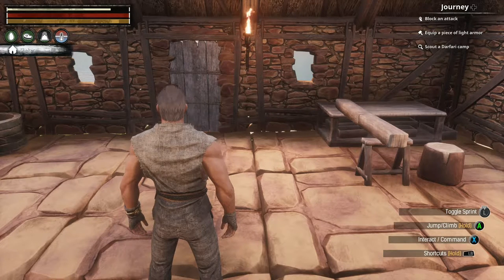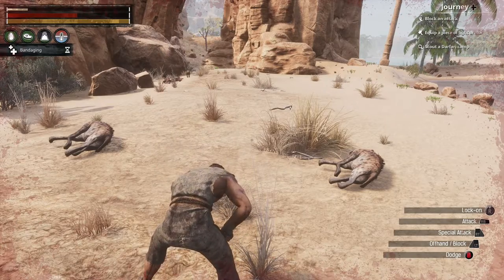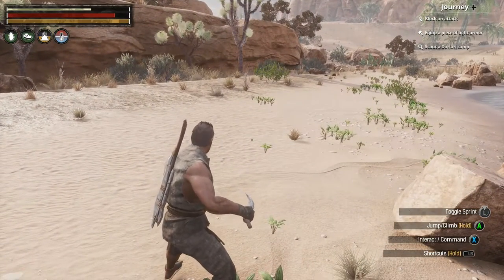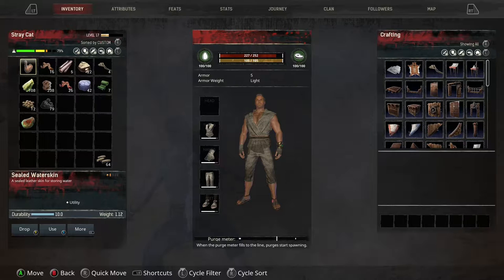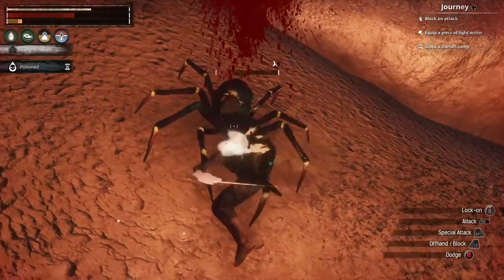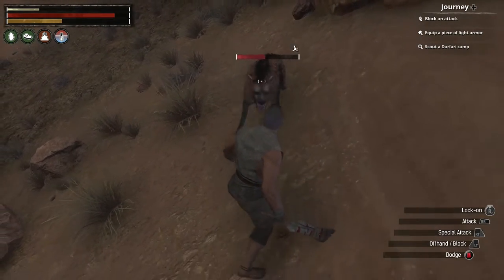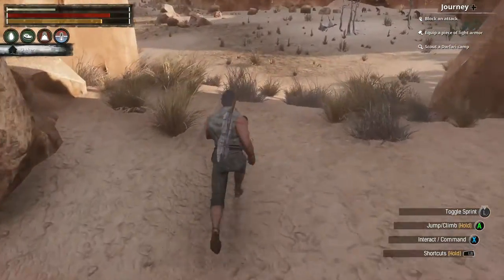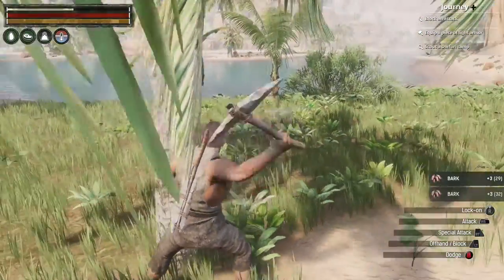Conan Exiles Series, Episode 4: I NEED MORE OF LITERALLY EVERYTHING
As I prepare for my inevitable trek to find out what may be going on in this strange land of exiles and dangers, I slowly begin to realize I will need to collect a lot of everything: iron, stone, wood, and the newest discovery that even I didn't think was close, coal.